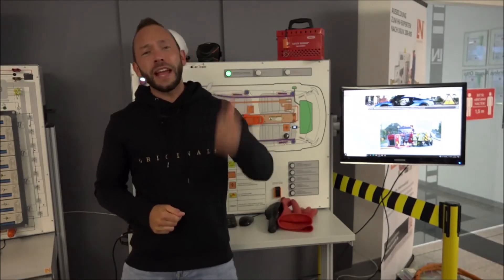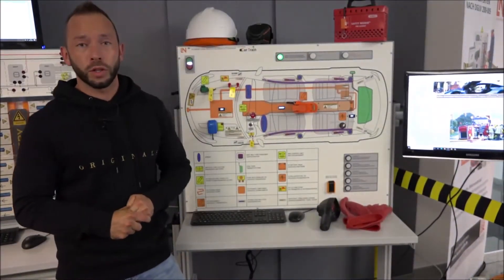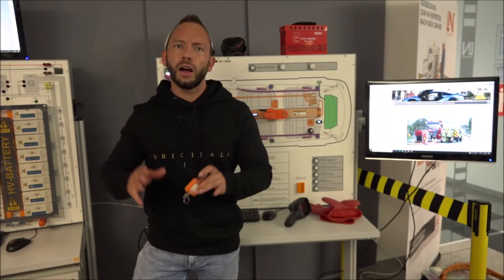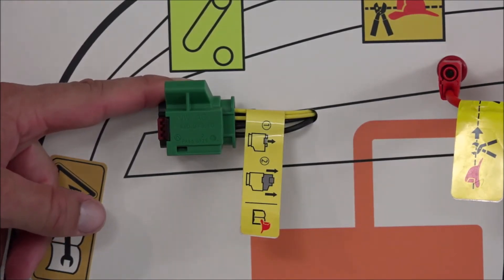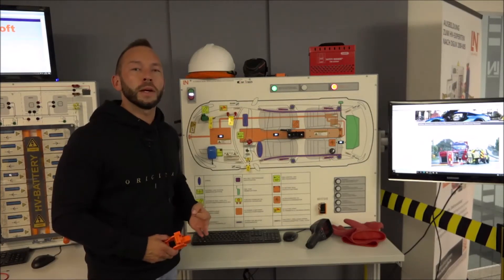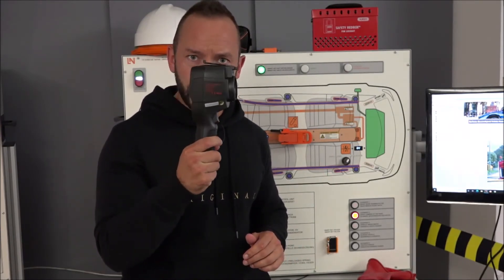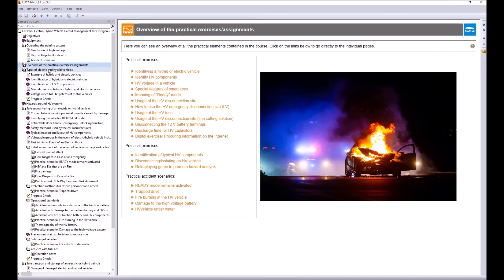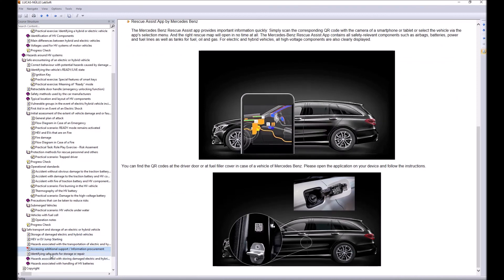First Responder EV Training System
First responders, such as fire fighters, police and even tow truck operators need to be aware of and understand how to deal with high voltage electric vehicles.

This new system from Lucas-Nuelle has been developed to help deliver the necessary skills and knowledge required to work with these vehicles.